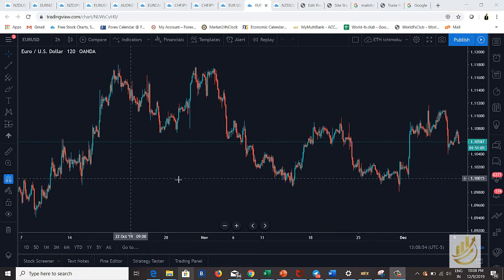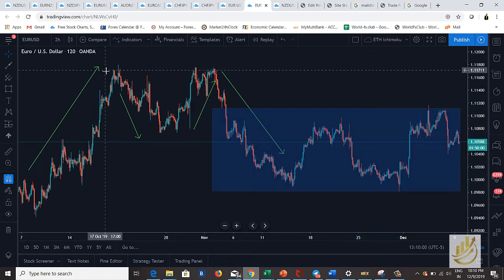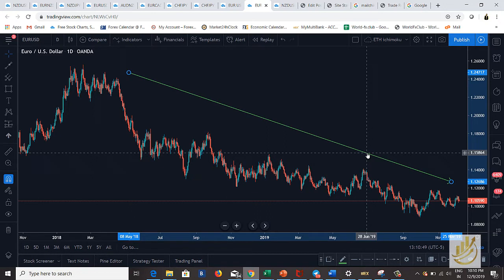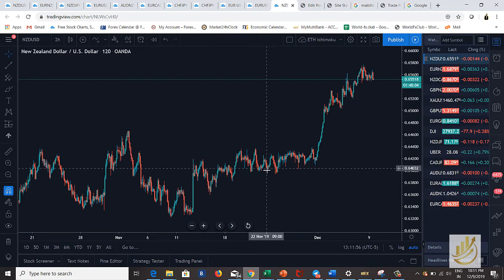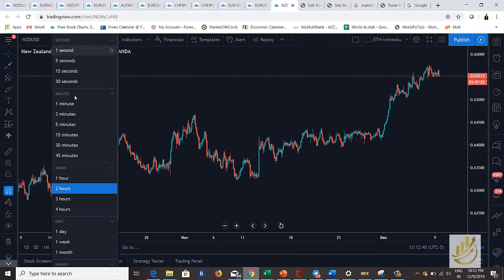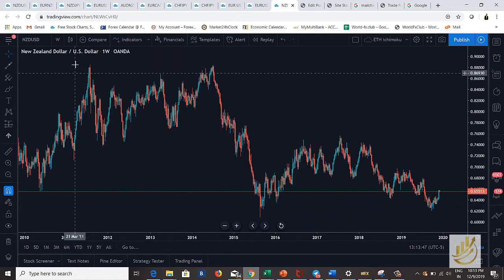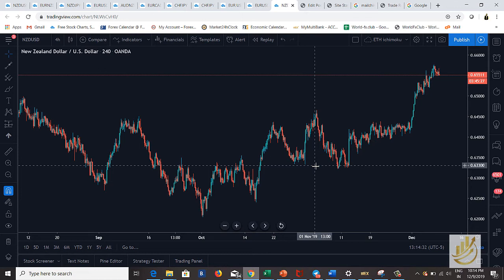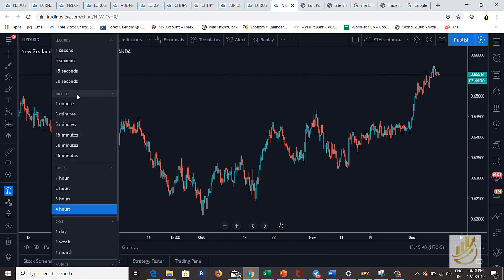Multiple Time Frame Analysis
Sign up on the below link and get 100 USD cashback